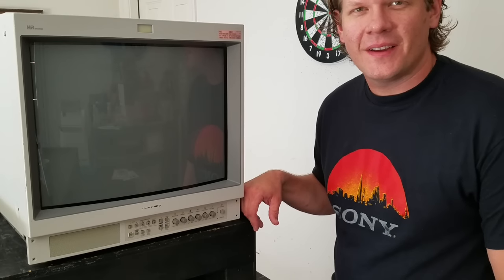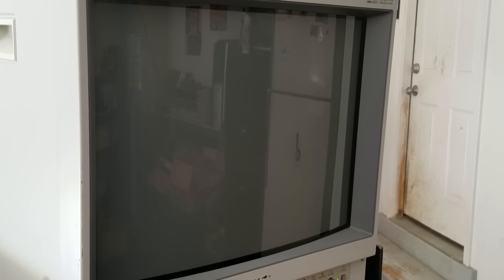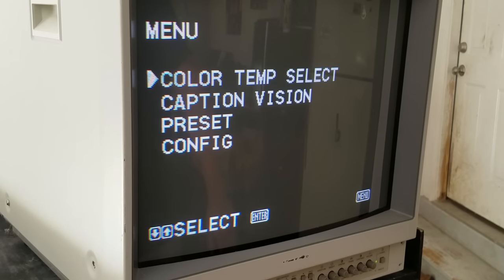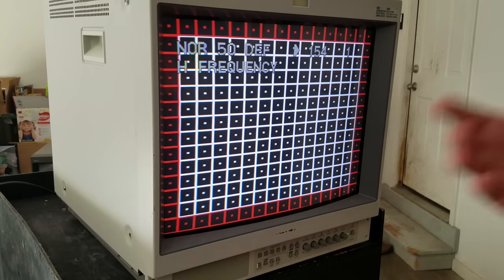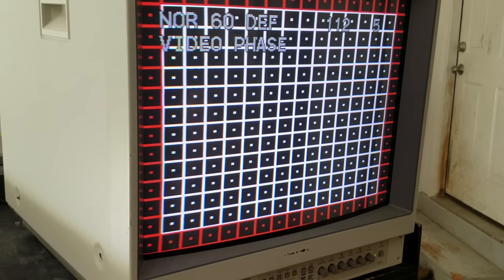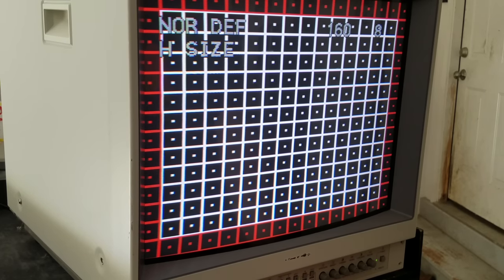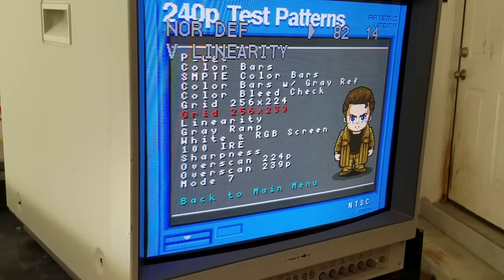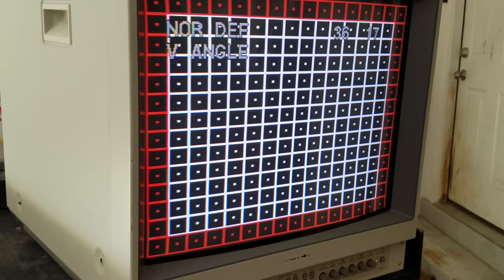Sony PVM CRT Geometry Calibration - 50 Series/53MD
This episode highlights the Sub-Menu that is available on most Sony PVMs.  This is a Sony PVM 1953.  This is a safe and easy way to adjust the geometry on any 1950/1450 series PVM or 20M/14M Sony CRT.